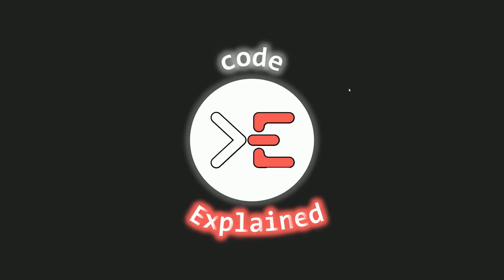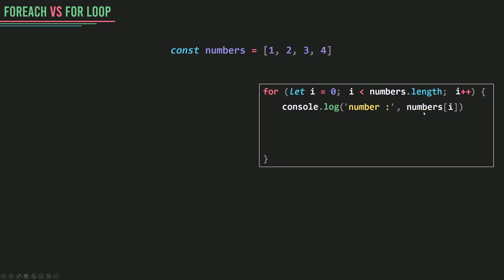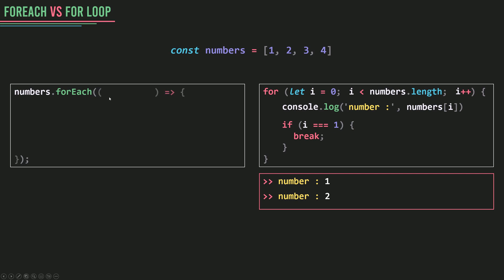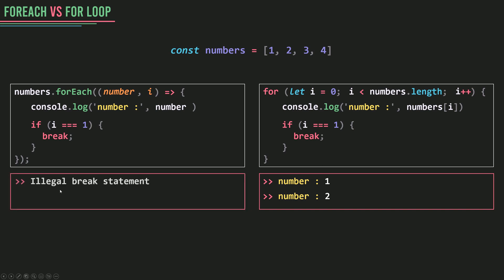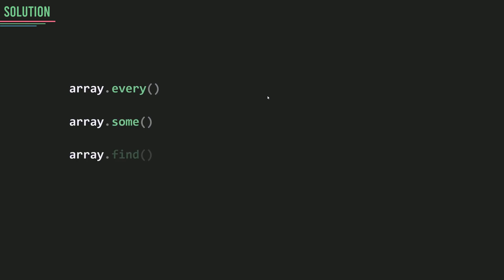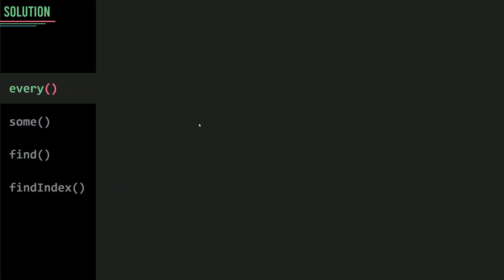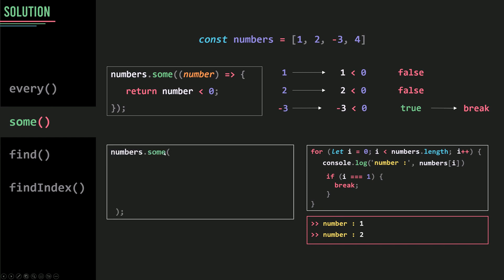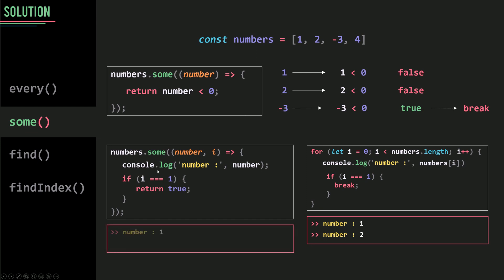How To Use The Break Statement Inside the Array forEach Method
Today you're going to learn about how to use the break statement inside the forEach method.

Well you can use the break statement inside the for loops, switch, and the while loop, but you can't use it anywhere else, so you can't use use it inside a function, which mean you can't use it inside the forEach method.

In this video you will learn how to break when iterating an array without using the for loop, but using four array methods that iterate the array the same way the forEach method does. the methods are: every, some, find, and findIndex.